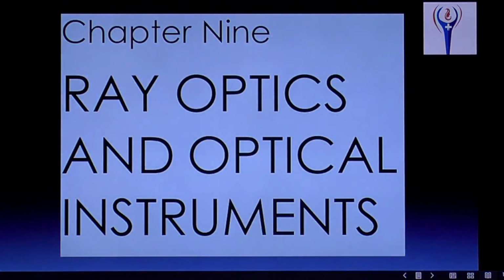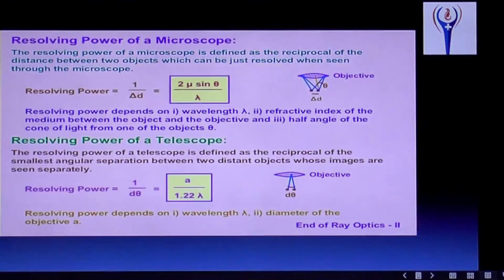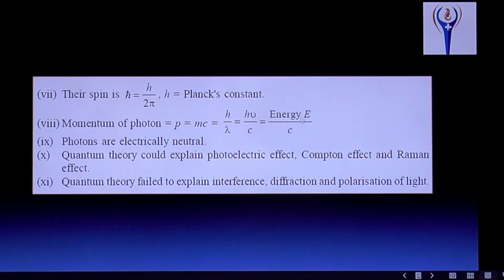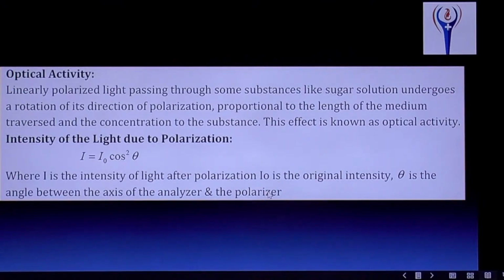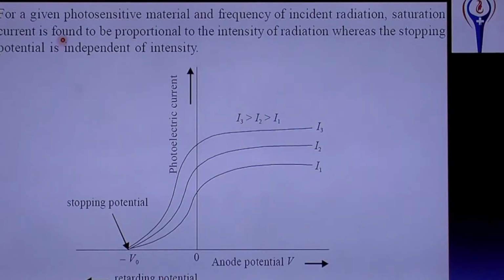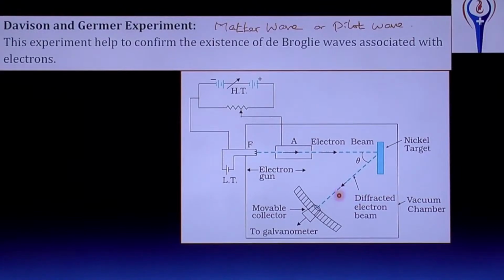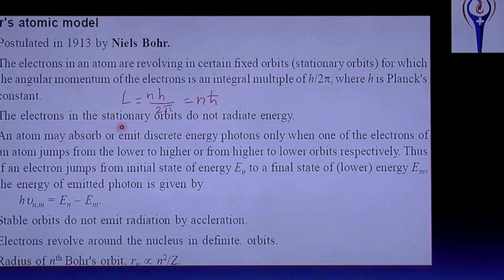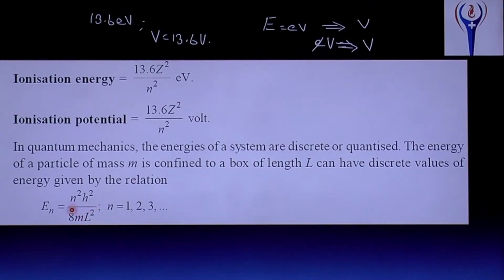NEET 2023 FUTURE DOCTORS NEET ACADEMY CRASH COURSE. DR.D.RAJASEKAR.M.B.B.S.,MRCOG Con:9884355558.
HELLO STUDENTS,
WELCOME TO FUTURE DOCTORS NEET ACADEMY.
MYSELF Dr.G.GANESH, PHYSICS FACULTY.
TODAY WILL BE TEACHING

Chapter - 11.Dual Nature of Radiation.
Chapter - 12.Atoms

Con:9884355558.